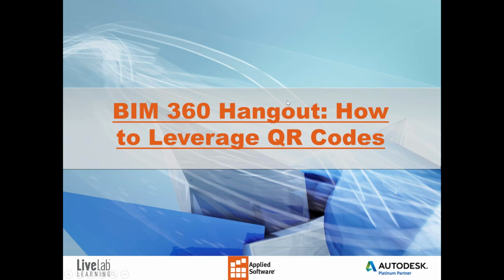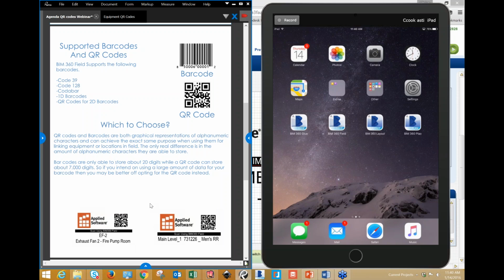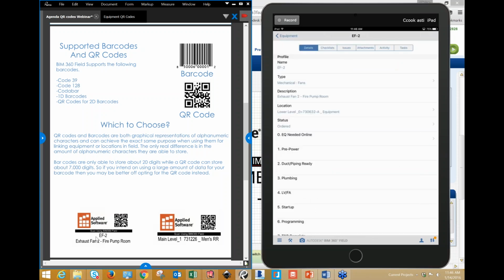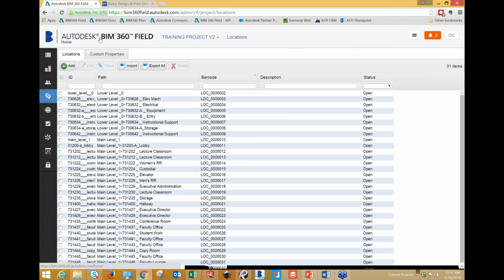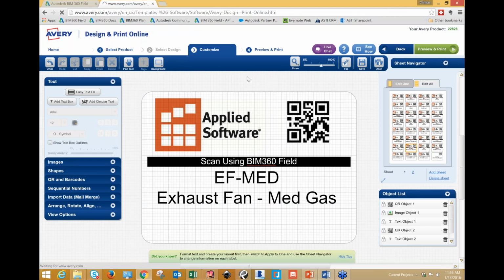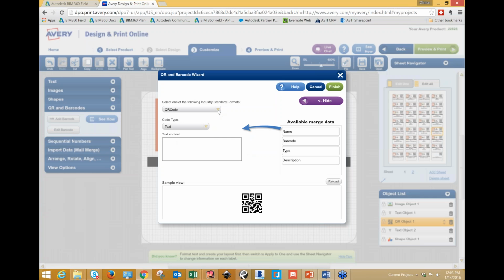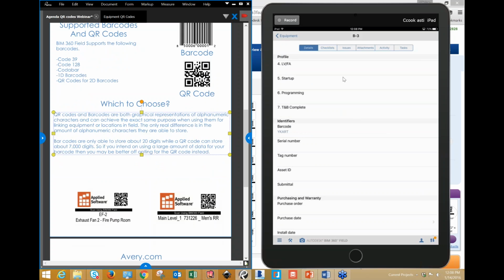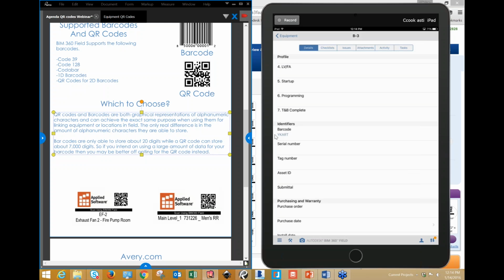January BIM 360 Hangout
The January Spotlight: BIM 360 Field: How to leverage QR codes

Using QR Codes can increase accuracy and efficiency among field staff when tracking Equipment or Location –based issues in BIM 360 Field. During this hangout we will review the advantages of using QR codes and how they can be paired with location tags to make punch lists more streamlined or paired with equipment to make equipment navigation error proof.